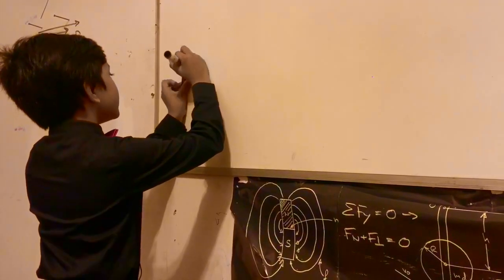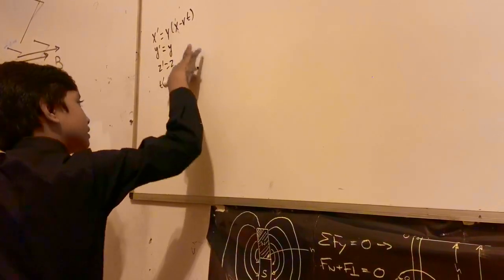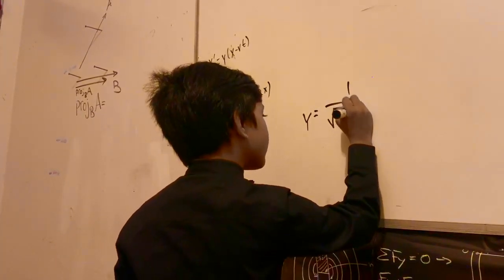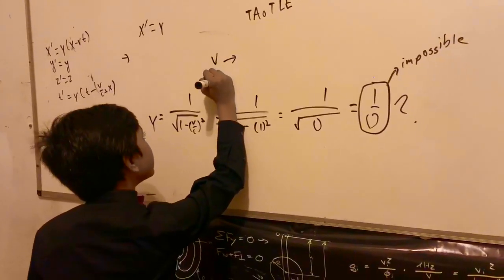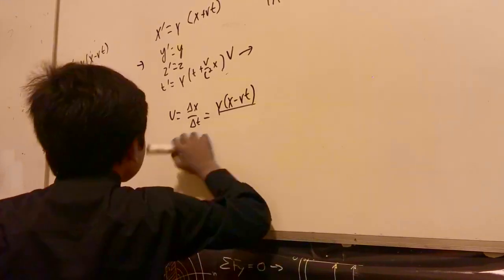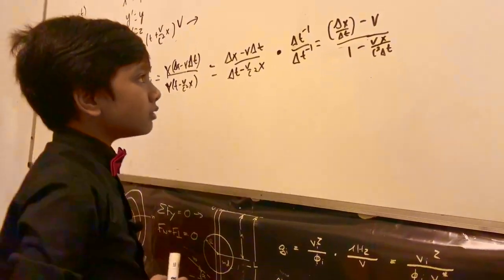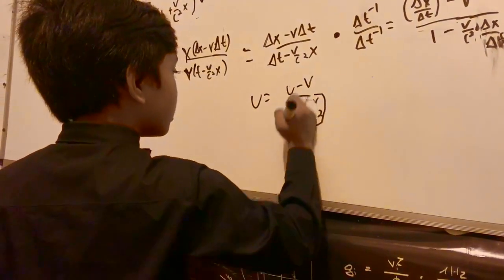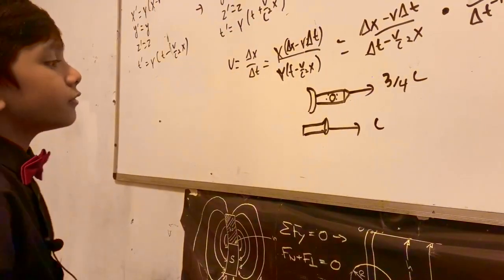Relativity Lecture 2 | Time Dilation